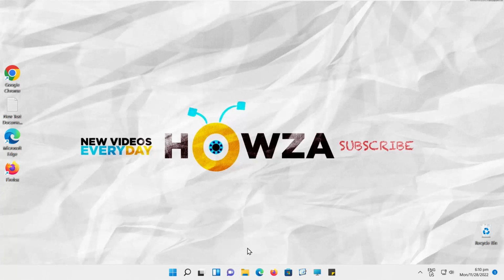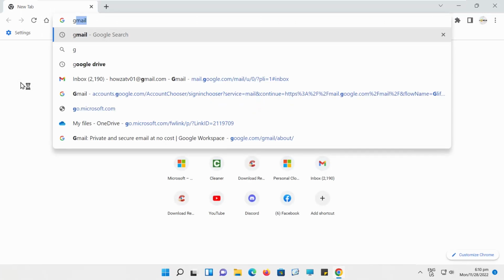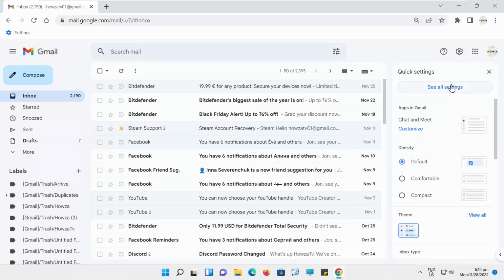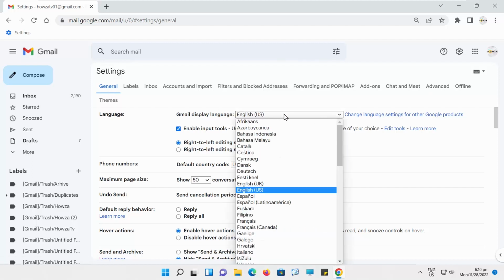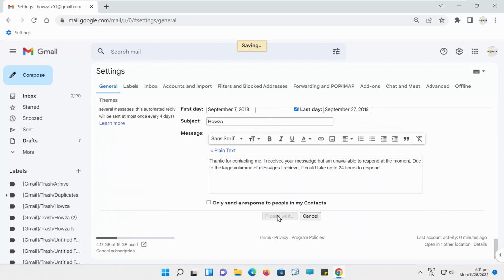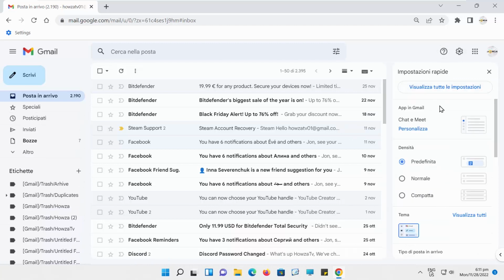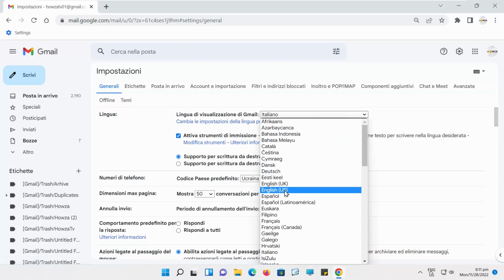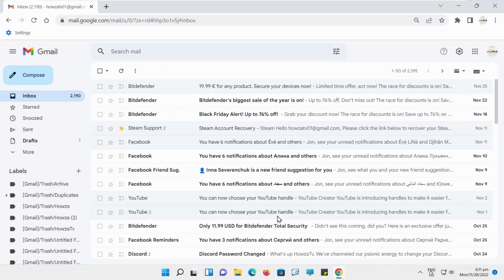How to Change Display Language in Gmail in Windows 11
Hey! Welcome to HOWZA channel! In today's tutorial, you will learn how to change display language in Gmail on Windows 11.
Open Your web browser. Go to your Gmail inbox.
Click on the gear icon at the top right corner of the window. Click on see all settings. Go to General tab.
Look for Language block. Go to Gmail Display language. Choose the language that you want from the dropdown list. Click on Save changes at the bottom of the page. Gmail will restart and open with a new display language.
You can change it again. Click on the gear icon at the top right corner of the window. Click on see all settings. Go to General tab.